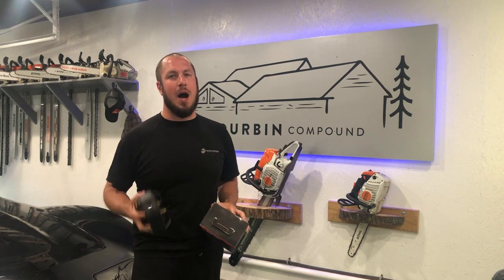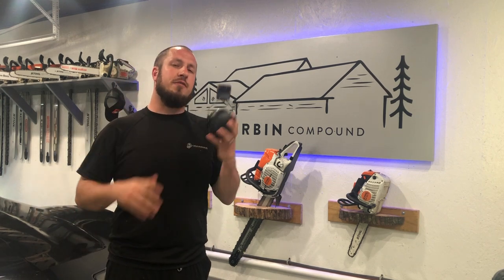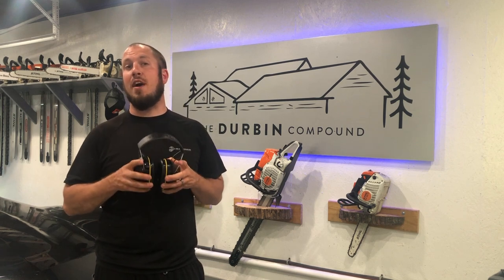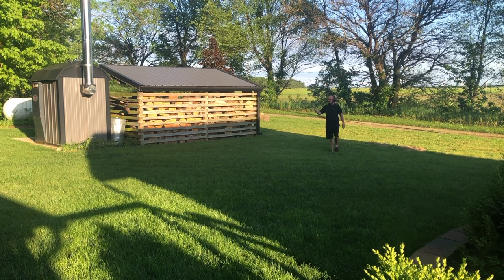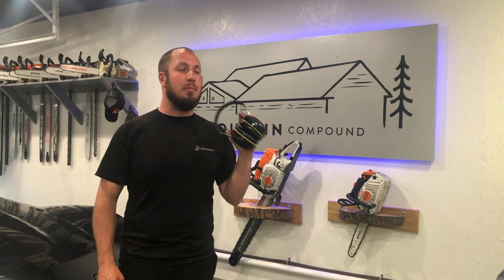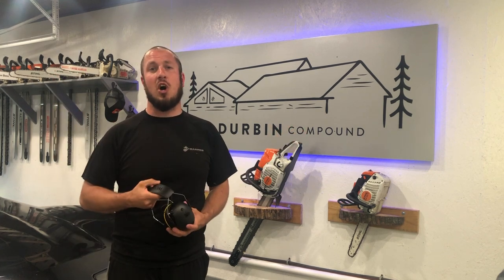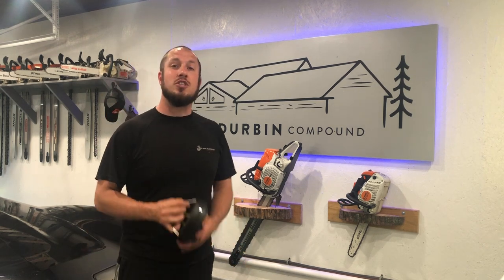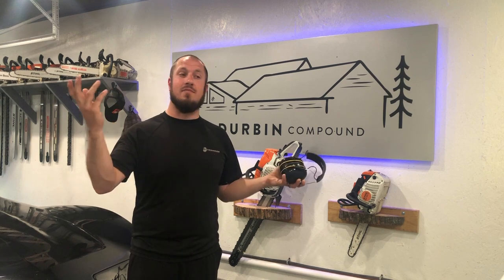3M WorkTunes - Best Hearing Protection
3M WorkTunes with Bluetooth Tech

These are by far the best hearing protection I have had. They are perfect for my needs and I think you will enjoy them too!

Forestry Tools!
LogOX 3in1 Forestry Multitool
Husqvarna Combi Can
Stihl 2in1 Easy File Chainsaw Sharpener

Everyday Tools!
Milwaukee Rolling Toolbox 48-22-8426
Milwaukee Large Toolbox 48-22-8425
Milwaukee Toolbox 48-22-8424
Milwaukee Slim 11 Compartment Organizer 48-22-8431
Milwaukee Slim 5 Compartment Organizer 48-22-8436
Milwaukee M12 Compact Inflator 2475-20
Milwaukee M18 Oscillating Multitool 2626-20
Milwaukee Switchtank Backpack Sprayer

Work Pants!
Blaklader X1600 Pants

Boots!
Timberland Pro Gridworks 8” Boot
Timberland Pro Boondocks 6” Boot
Thorogood Moc Toe 8” Boots 814-3800

Fluke T6-1000 Field Sense Meter
Fluke Ammeter and Multimeter Kit
Feildpiece Manometer SDNM-5
Fluke 62 Max Infrared Thermometer

Flashlights!
Streamlight Stylus Pro Pocket Light 100 Lumens
Surefire Stilletto Pocket Flashlight
Surefire Tactician Pocket Flashlight